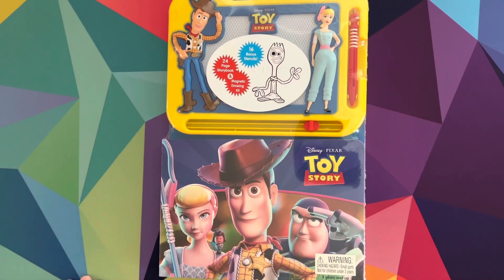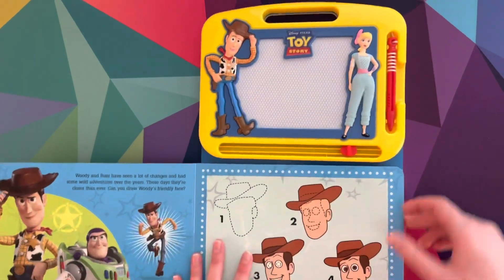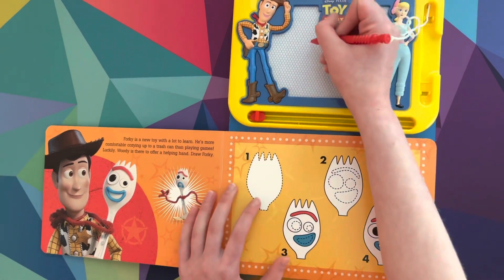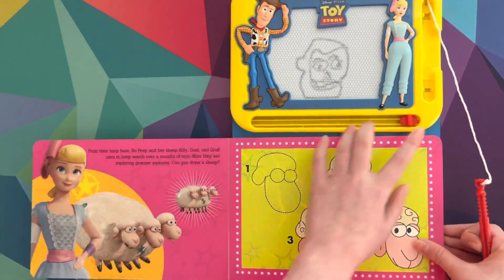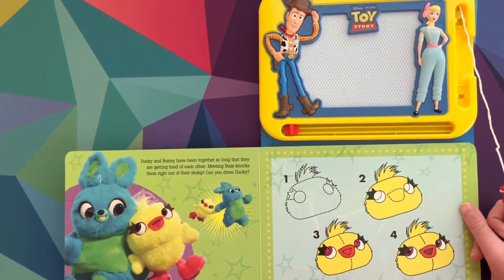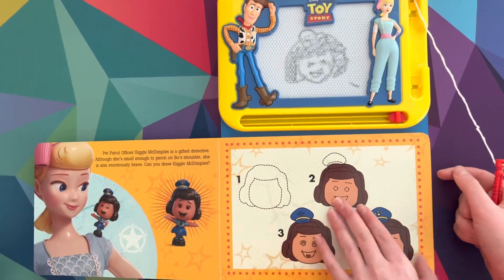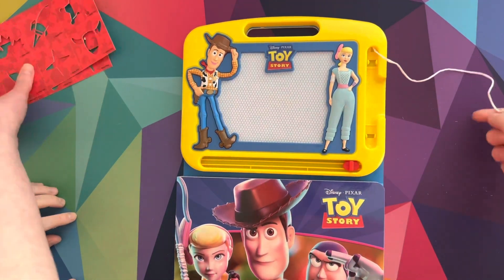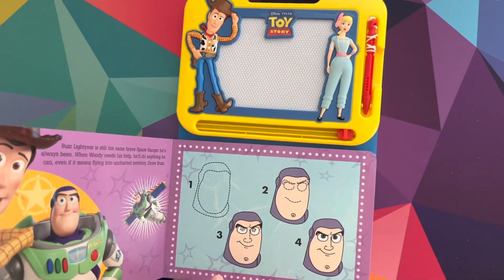Toy Story Magnetic Kit!!